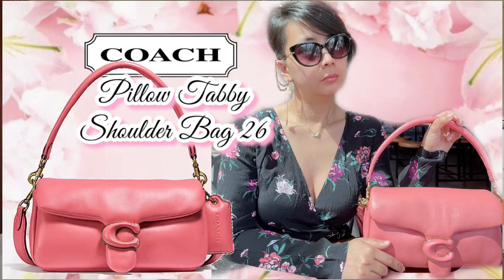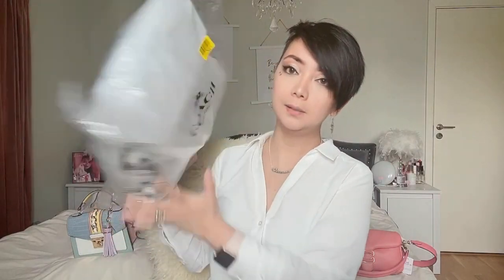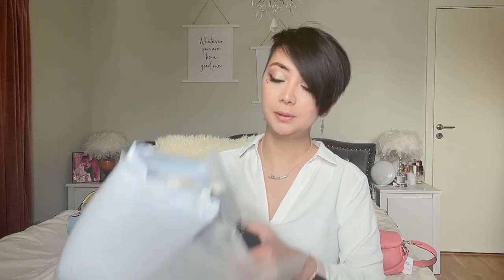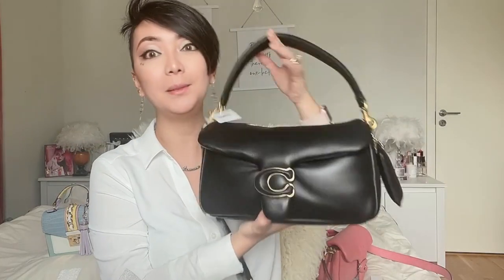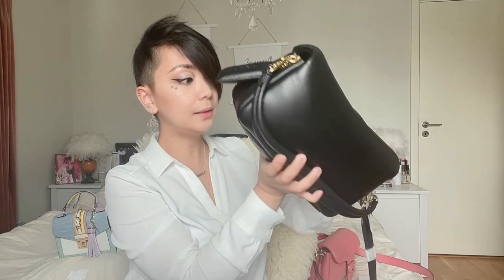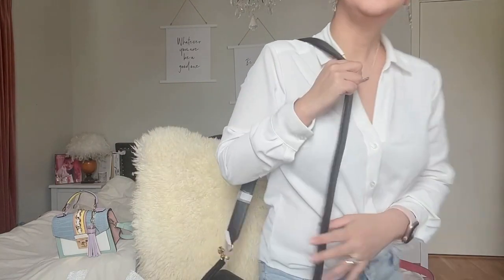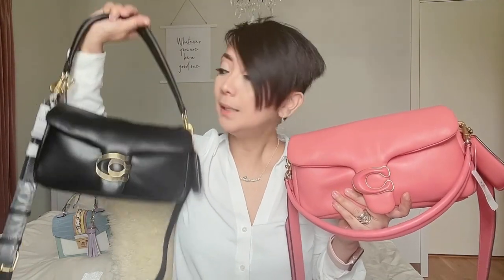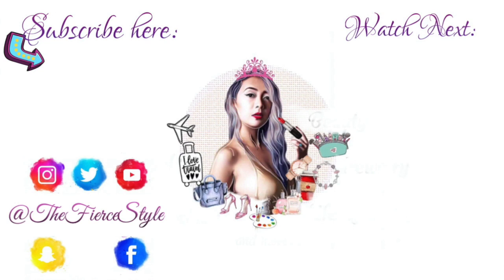Coach Pillow Tabby Shoulder Bag 26 ”The Best Coach bag”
✨Watch in "HD". ᴄʜᴇᴄᴋᴏᴜᴛ ᴍʏ INSTAGRAM @TheFierceStyle & @FierceZhai

💋Hey Fierce Loves, here is the Part 2 of my Coach Pillow Tabby 26 Bag unboxing. I kept the Black Bag 🖤

Pillow Tabby Shoulder Bag 26
£495
Brass/Black

The Pillow Tabby reimagines the structured silhouette of an archival 1970s Coach design with plush, ultra-soft leather and wrapped Signature hardware. The compact 26 features two detachable straps to carry by hand, style as a short shoulder bag or wear crossbody.

Product Details:

Nappa leather and smooth leather
Detachable short strap with 7 3/4" drop
Detachable long strap with 21 1/4" drop for shoulder or crossbody wear
10 1/4" (L) x 6" (H) x 3" (W)

   I upload New Videos weekly!

2021 Filming Tools:
•Canon m50 (White)
•Nikon1 (Pink)
•iPhone 13 Pink

🧝🏻‍♀️ ”𝒮𝓉𝒶𝓎 𝐹𝒾𝑒𝓇𝒸𝑒 𝒶𝓃𝒹 𝐹𝓁𝓎 𝐻𝒾𝑔𝒽!”
👗 ᠻỉꫀꪹᨶꫀ  కᡶꪗꪶꫀ 🇸🇪